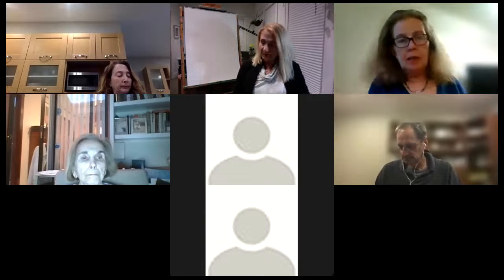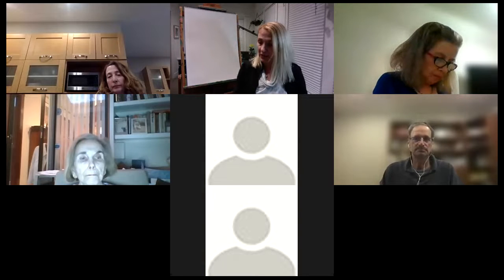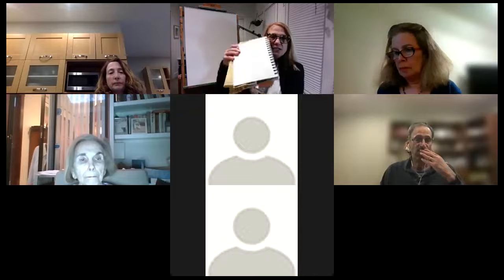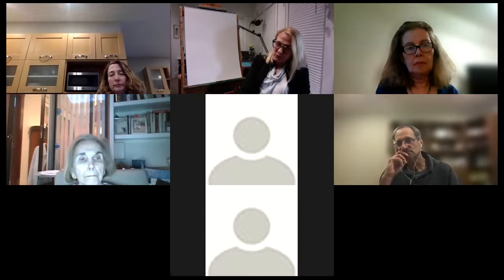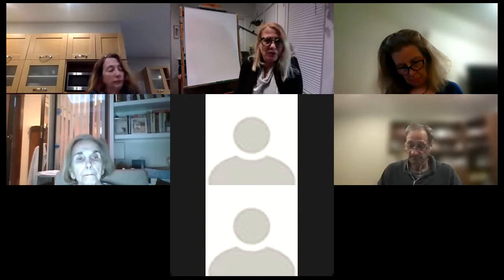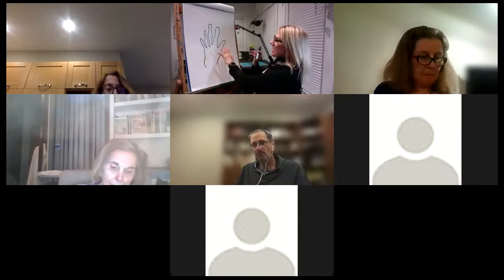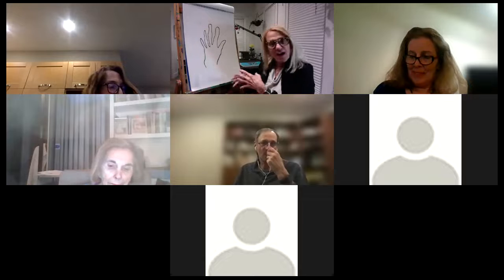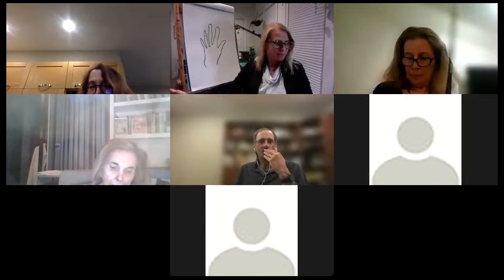Drawing Lesson 1